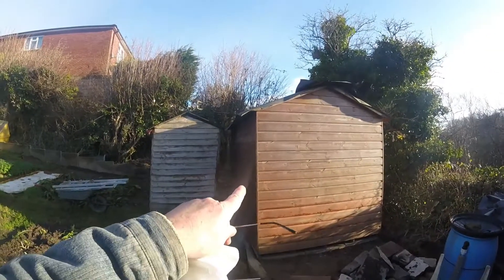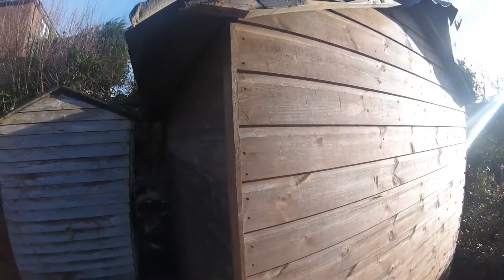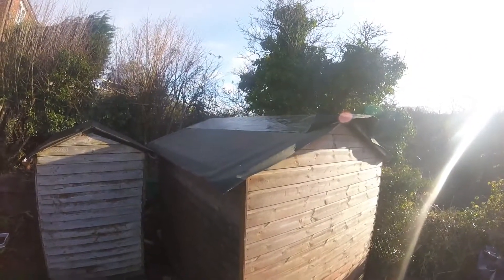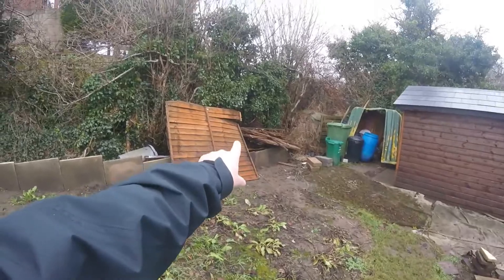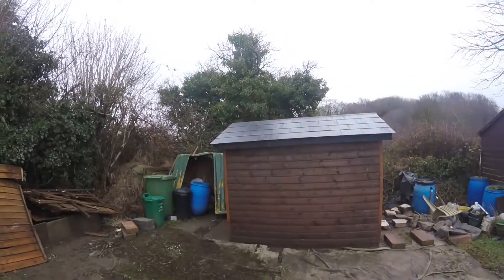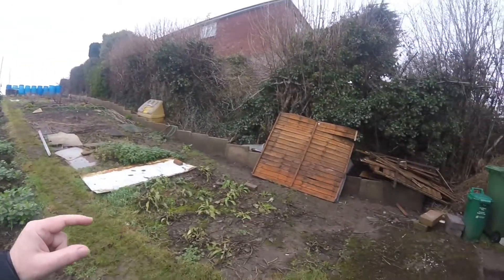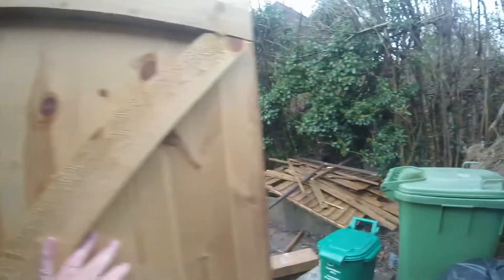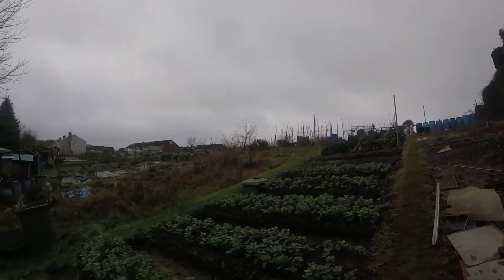marks allotment 5